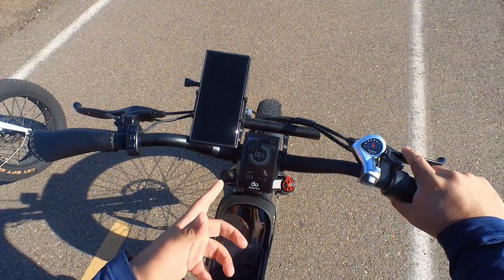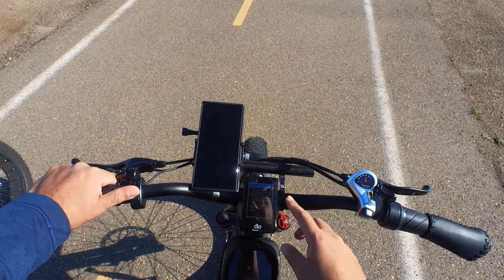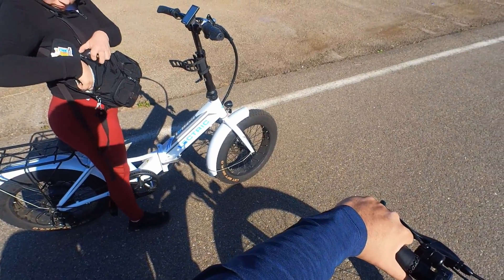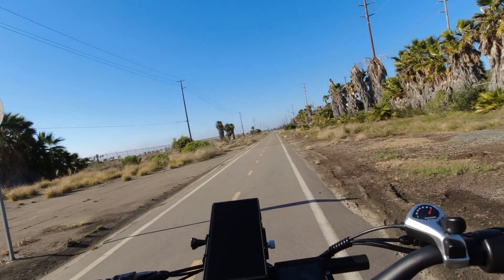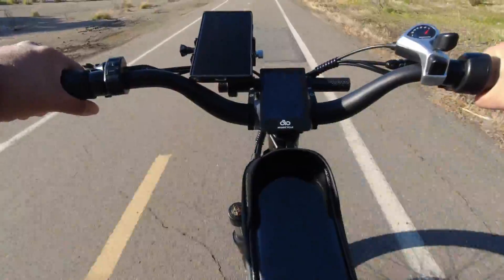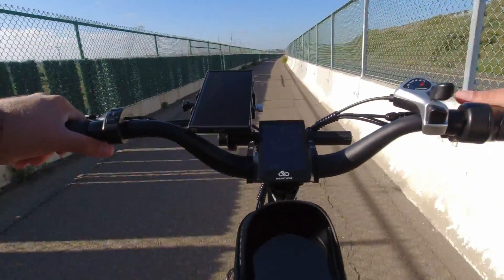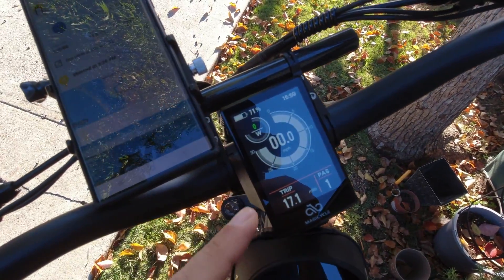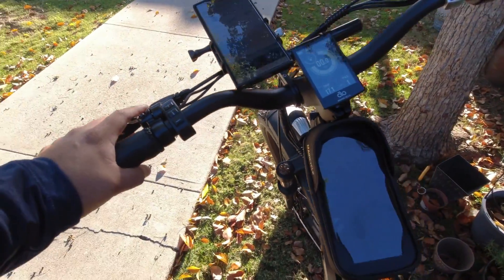Magicycle Cruiser Max Settings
joelster1= $100 discount
joelster2= $250 when you buy 2 ebikes

Phone mount:

Carbon fiber Extender:

Insta 360 camera:

Insta360 GO2 camera:

DJI osmo action: